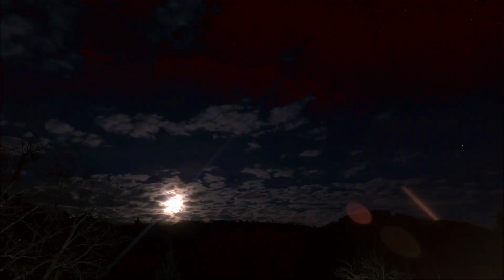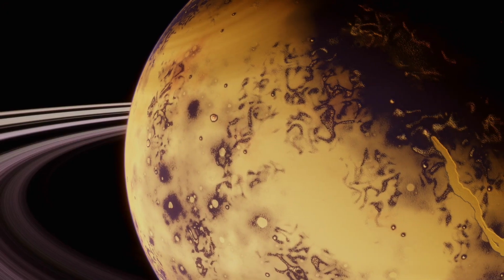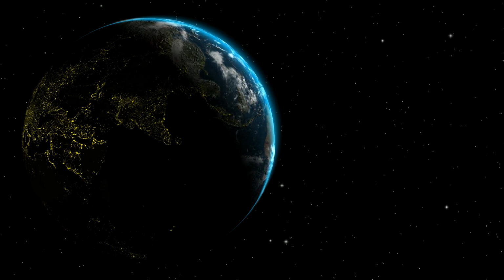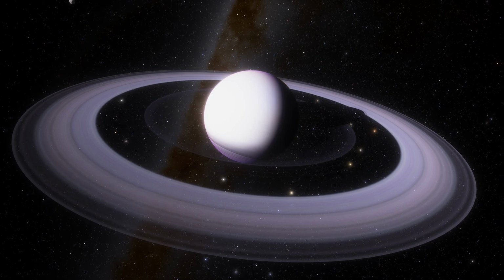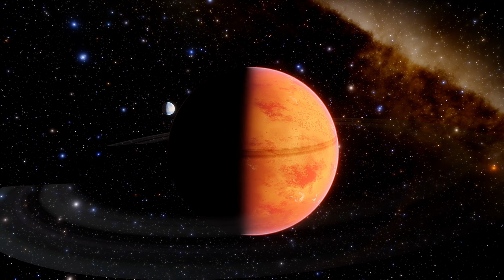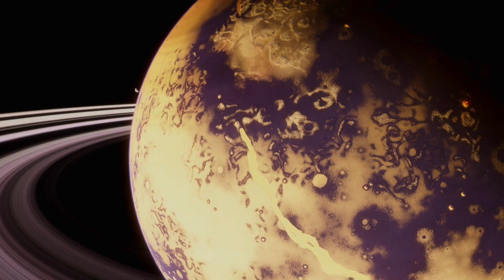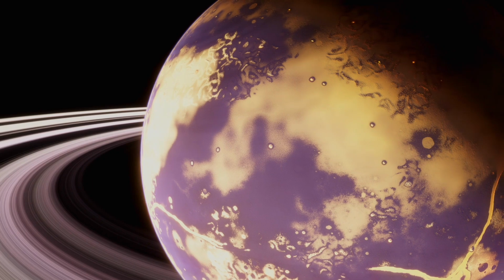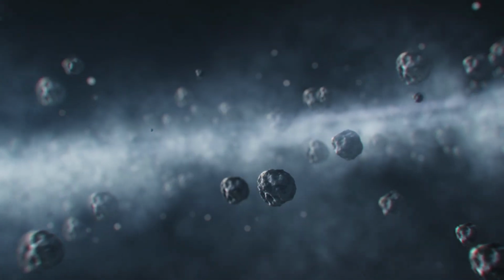The Strangest Object in Our Solar System - Hyperion